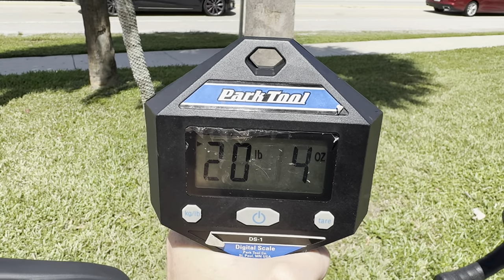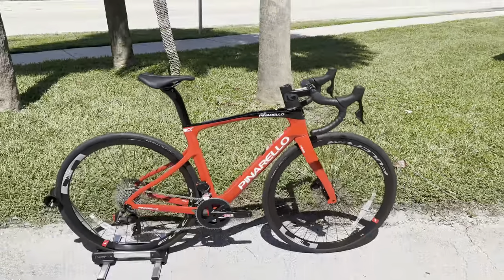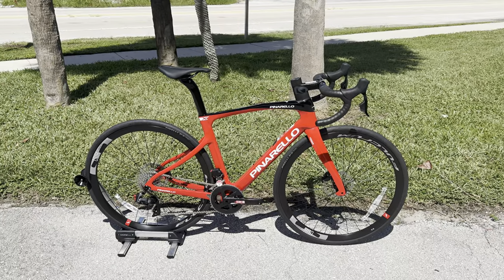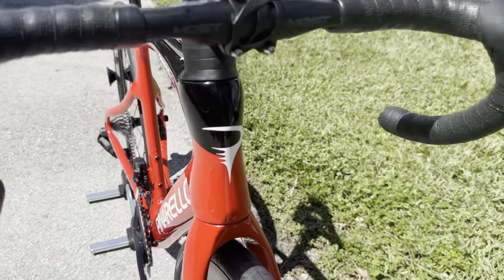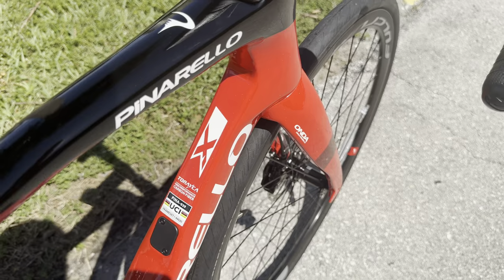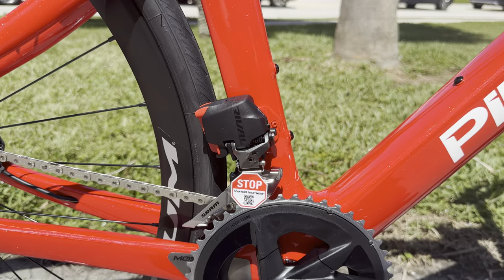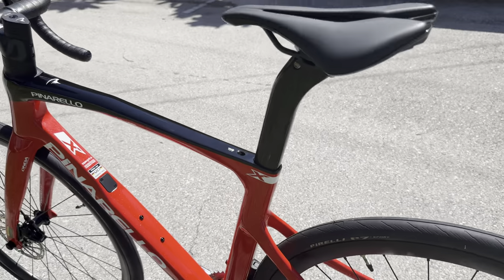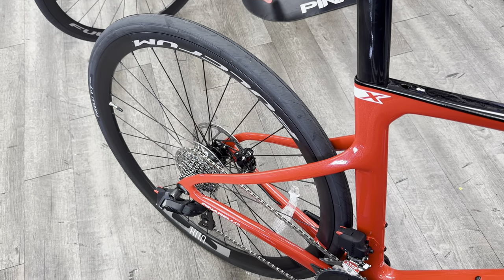PINARELLO HITS THE NAIL ON THE HEAD (PINARELLO X3 ENDURANCE BIKE)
GCperformanceyt.com